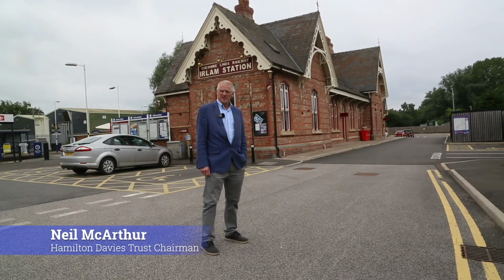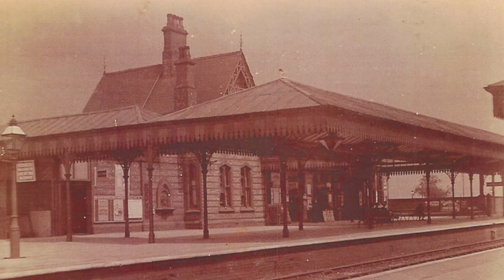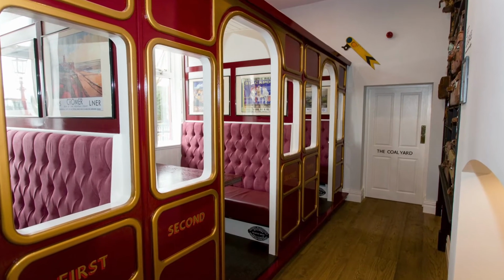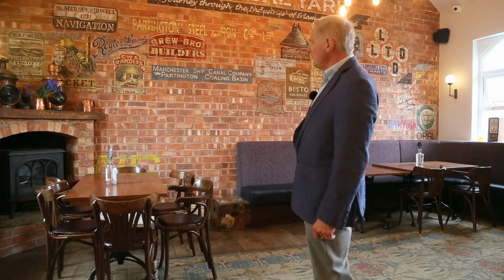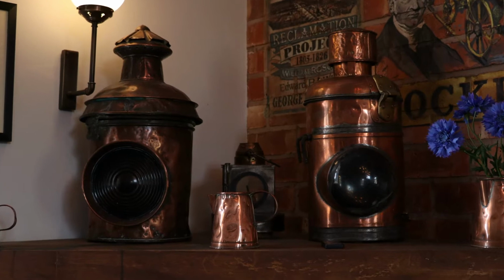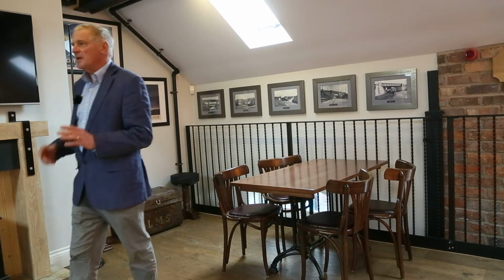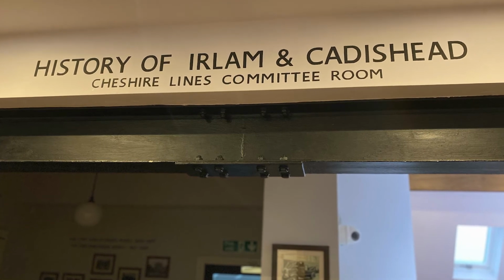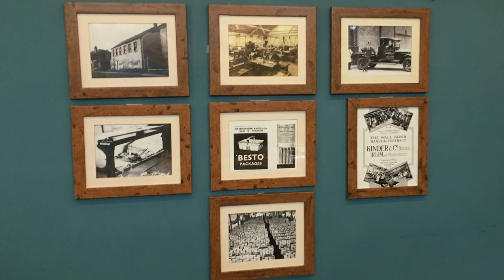Irlam Station - discover more: Irlam Station House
Hamilton Davies Trust is a registered charity supporting the communities of Irlam, Cadishead and Rixton With Glazebrook.